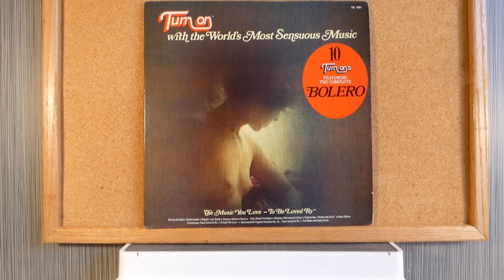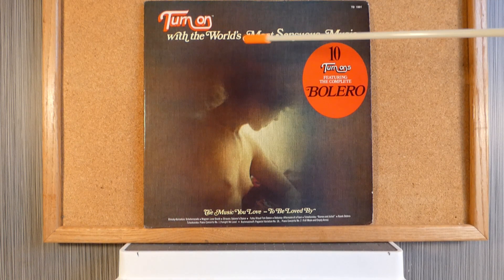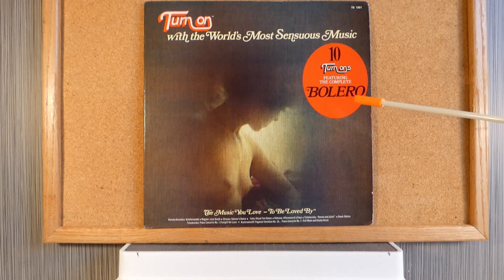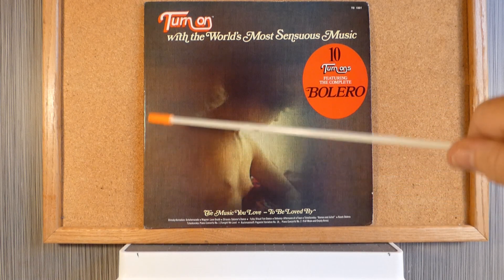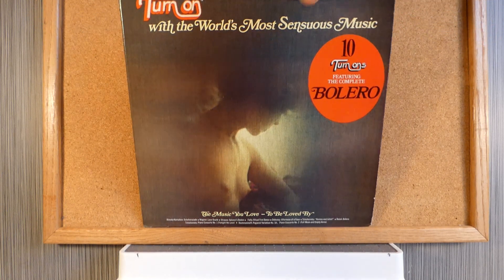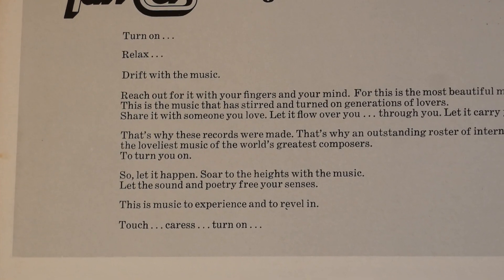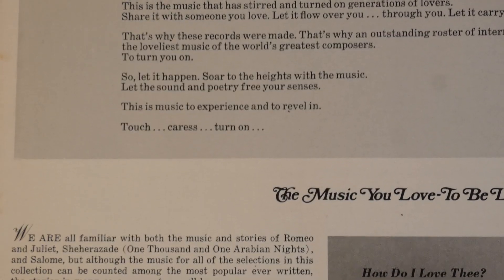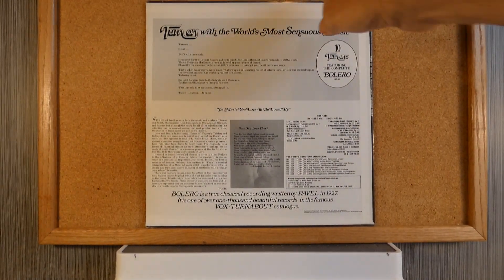"TURN ON" - Various Artists (NSFW)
Various Sensuous Music Artists - "Turn On"

The Moss Music Group Inc